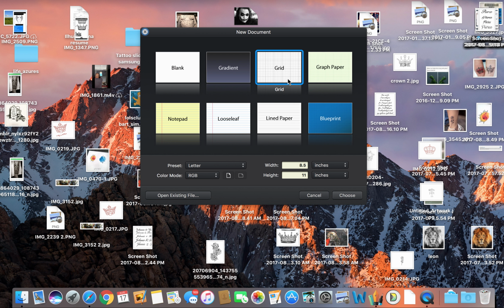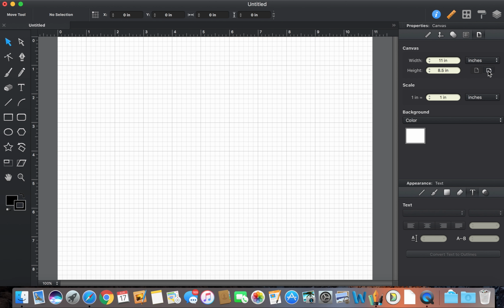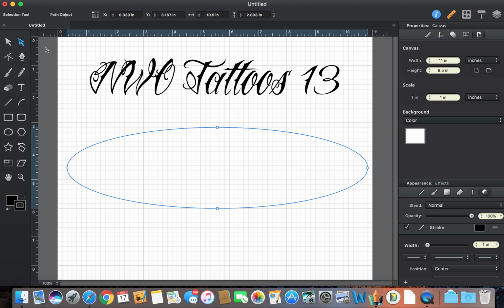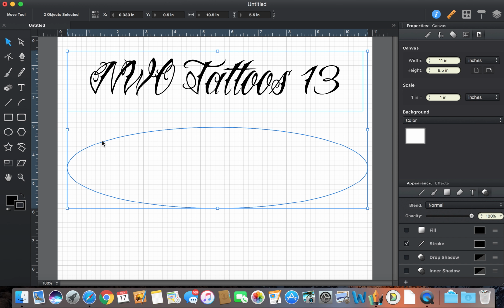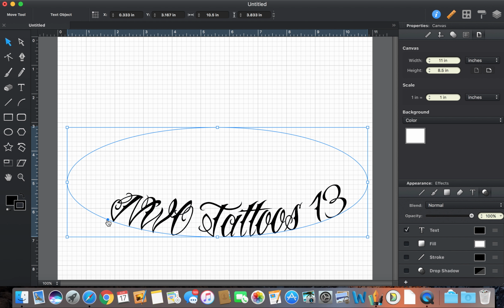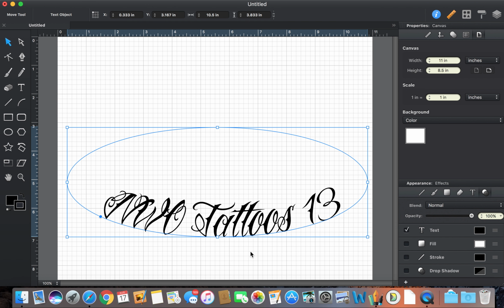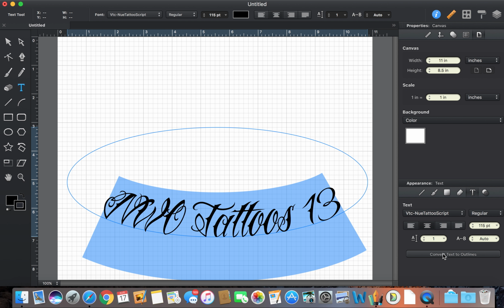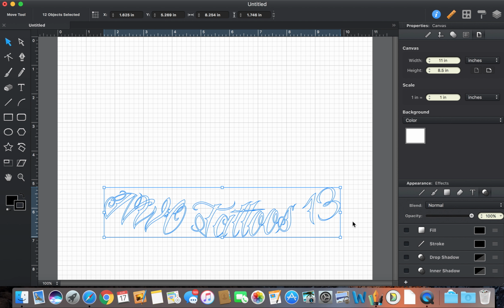How to make curving outline of lettering for chest rocker tattoos with Autodesk Graphic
My version of how to make the curving lettering for a chest rocker tattoo with outline.